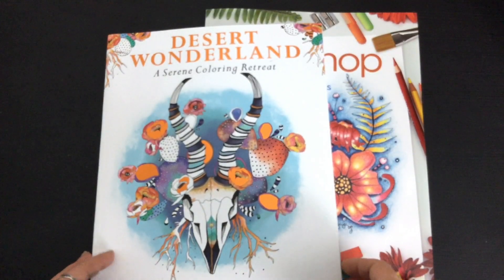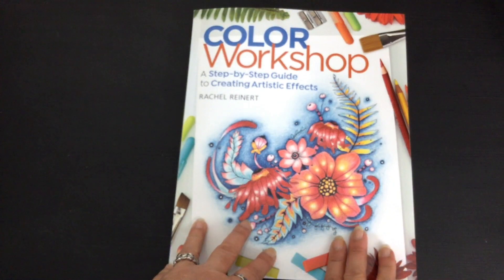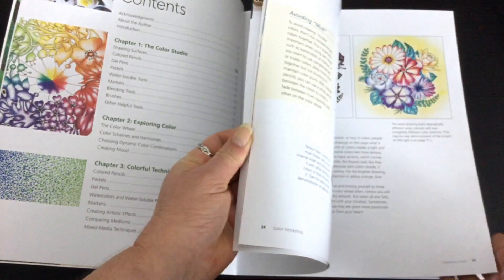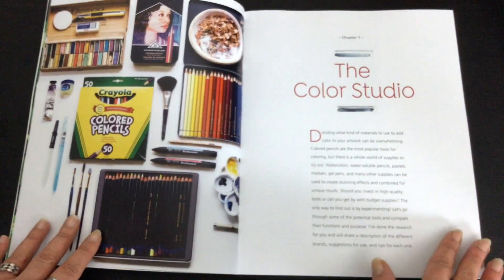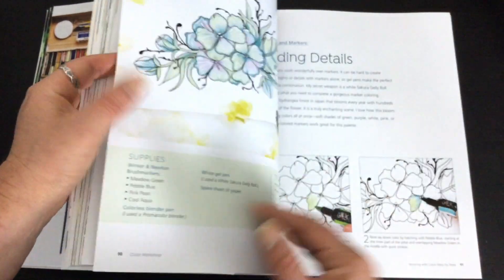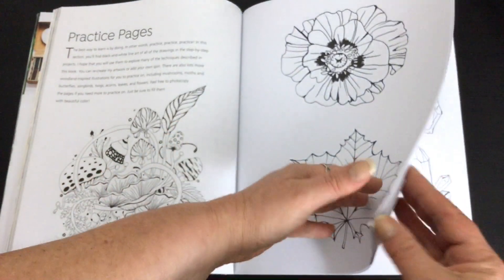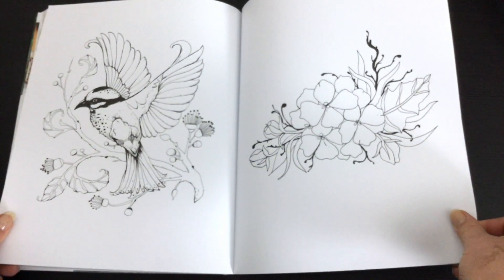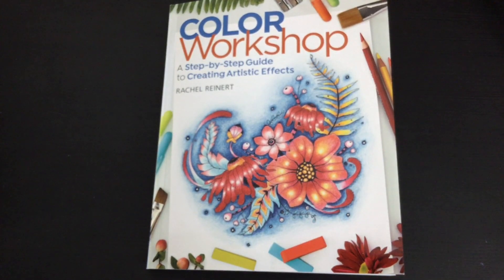Color Workshop Coloring Book & Step by Step Guide Review - Rachel Reinert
Lea